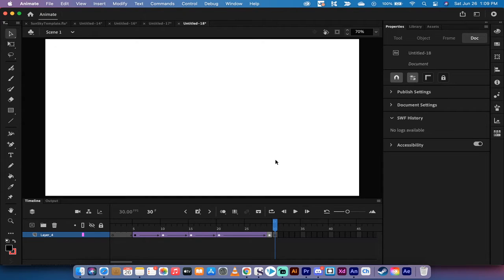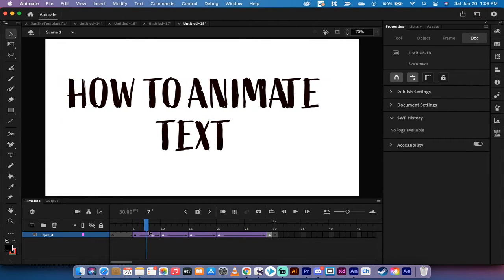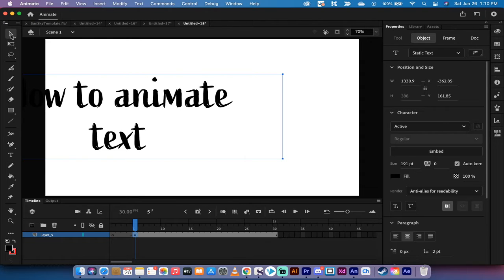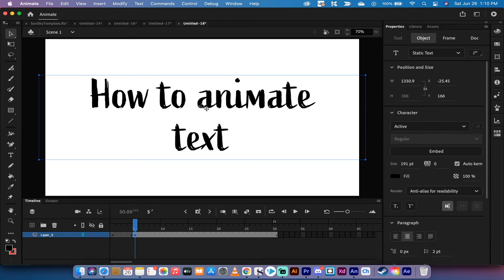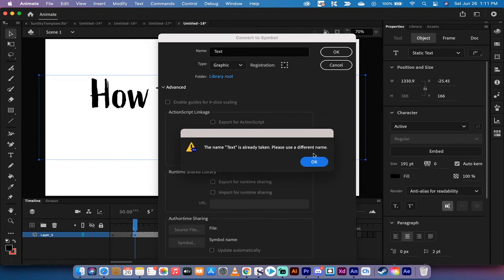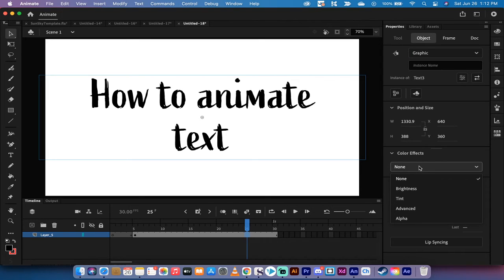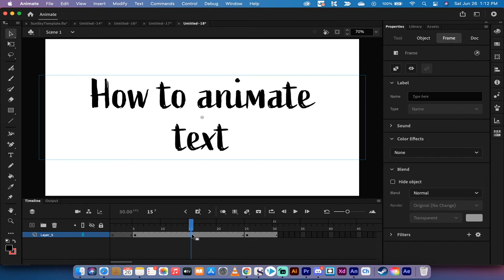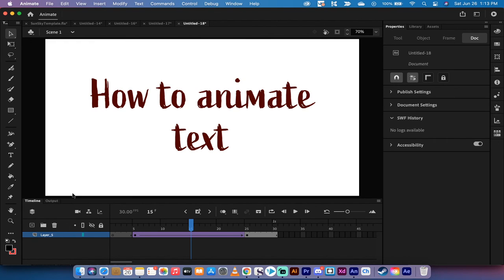Adobe Animate - How To Animate Text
In this tutorial I show you step by step how to animate text.  The first step is to click on the type tool and add in your text.  Next, convert the text into a symbol.  Make sure you select a graphic symbol.  Now you can adjust the tint, brightness, alpha (transparency), inside adobe animate.